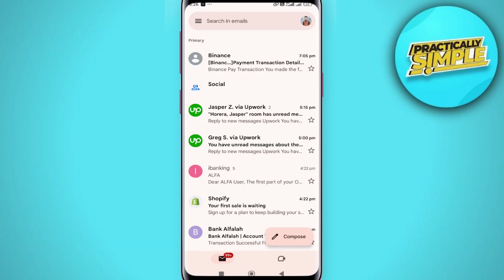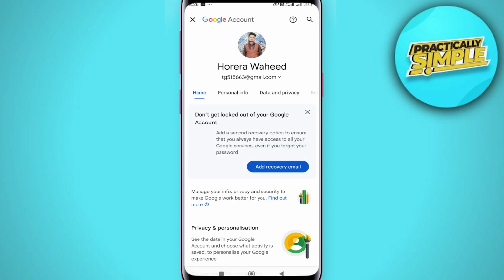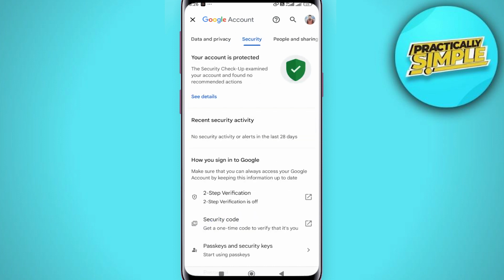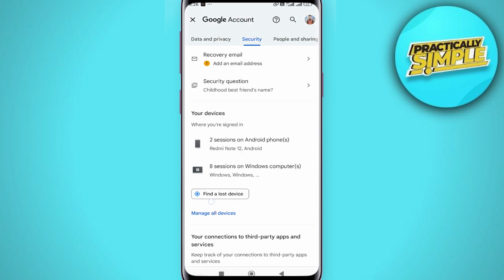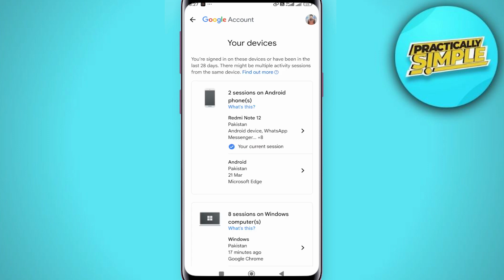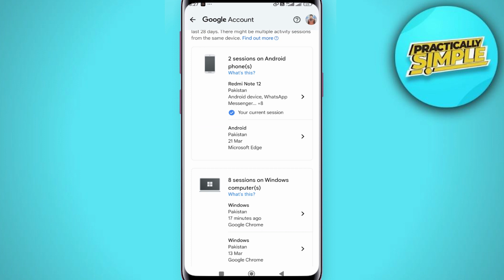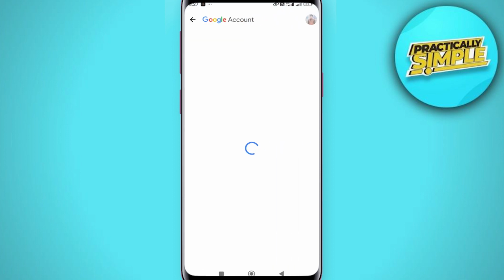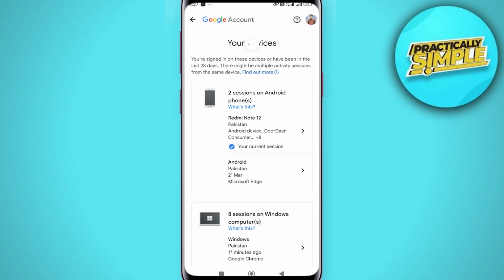How To Remove Gmail Account From Other Devices - Full Guide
If you want to Find How To Remove Gmail Account From Other Devices but don't know how to do it, then this tutorial is for you!

In this tutorial, I'm going to show you How To Remove Gmail Account From Other Devices.